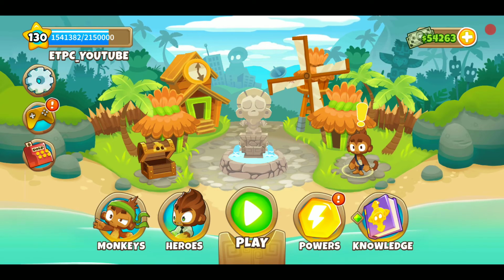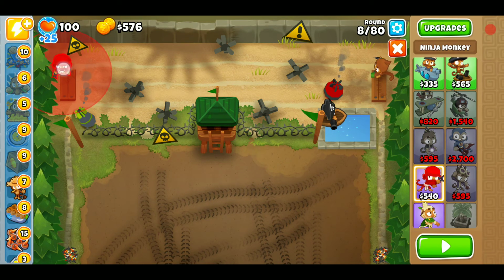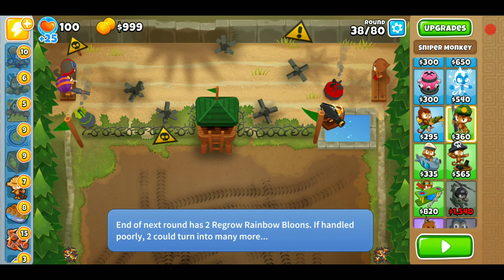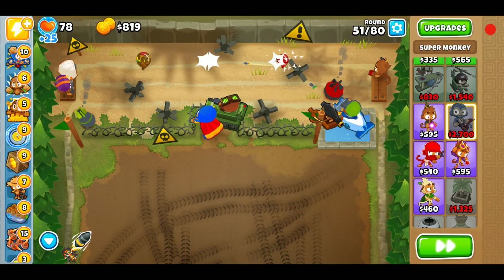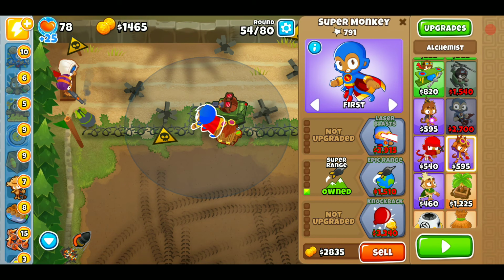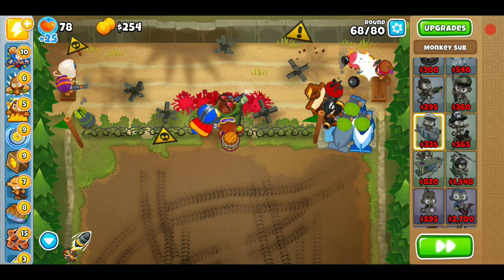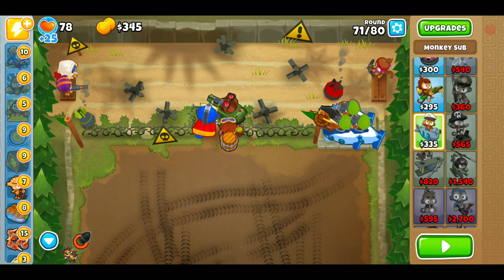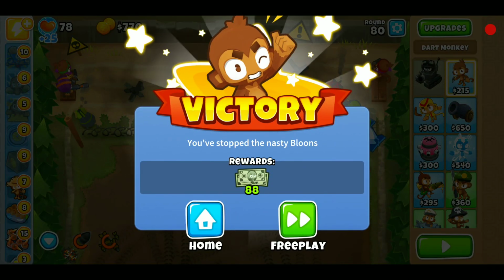BLOONS TD 6 FIRING RANGE ON HARD HALF CASH MODE